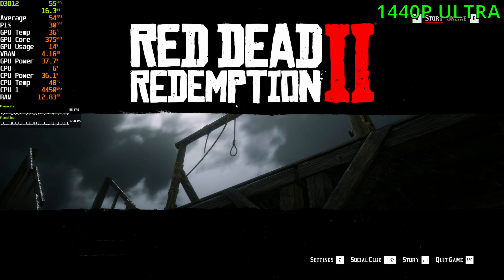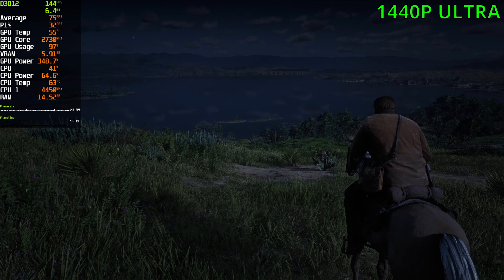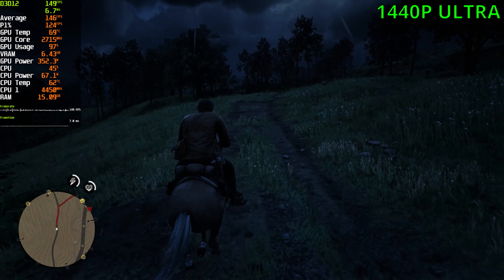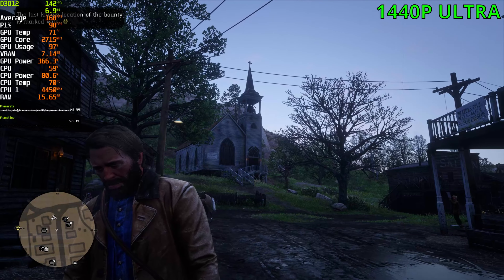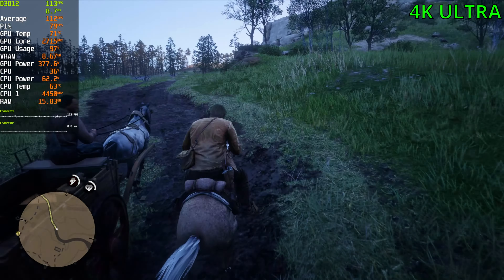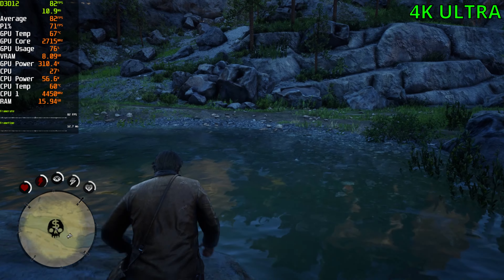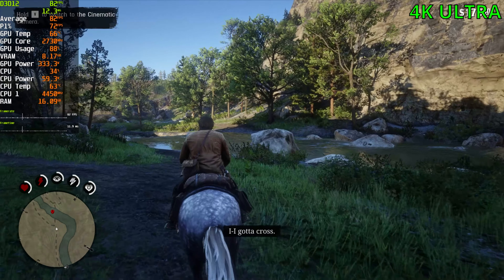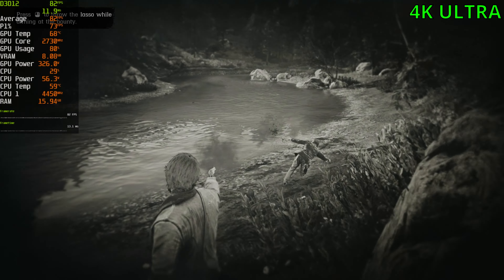RTX 4090 | Red Dead Redemption 2 | 1440P, 4K Ultra Settings | 2023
CPU: AMD Ryzen 7 5800X3D
GPU : Geforce RTX 4090
Memory:  Kingston HyperX FURY RGB 64GB  3200mhz
PSU: ASUS ROG Strix 1000W 80+ Gold Fully Modular
Motherboard: MSI MAG X570S TOMAHAWK MAX

Today we're running Red Dead Redemption 2 on the RTX 4090 at 1440P and 4K using the Max settings (Ultra) and custom optimal settings. We’ll see how the game performs on each setting and provide gameplay and benchmark